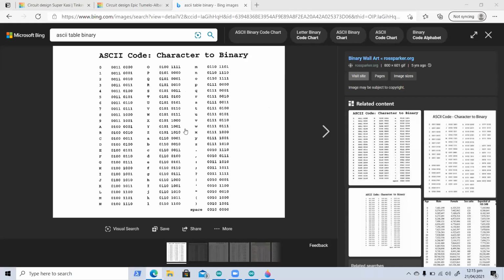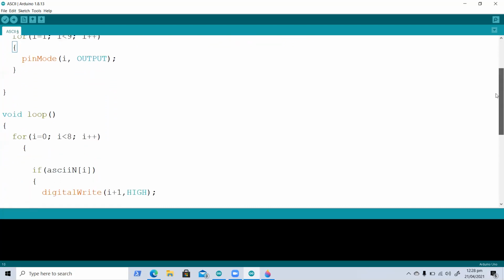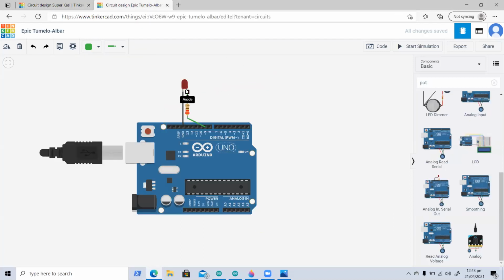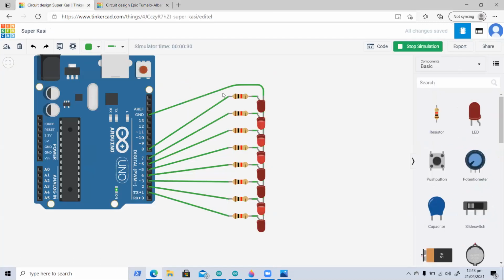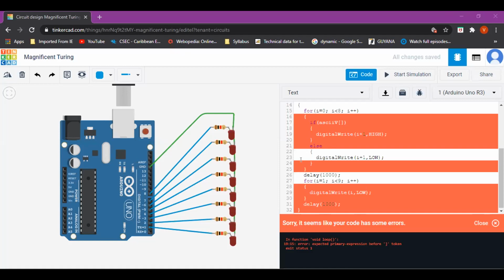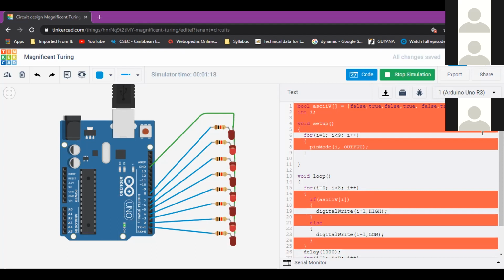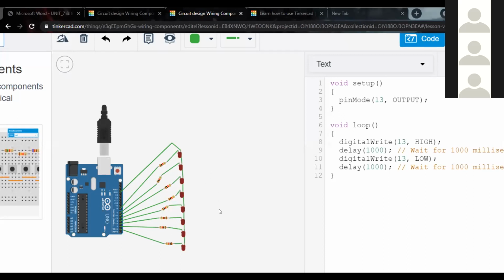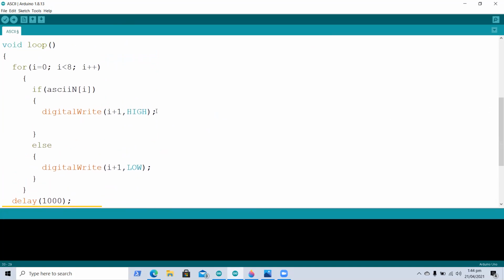ELE 2218 ASCII and with LEDs